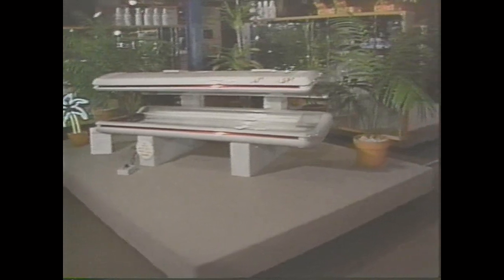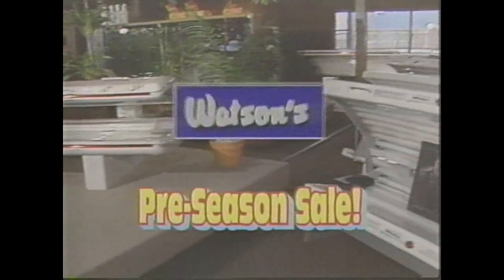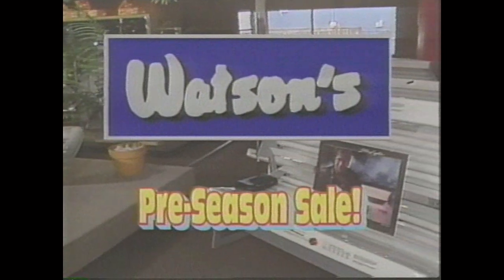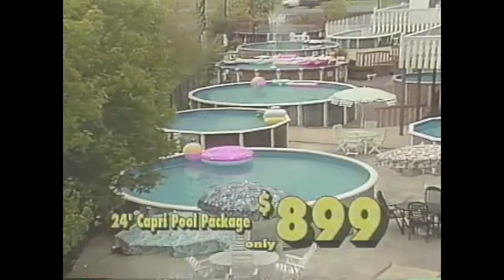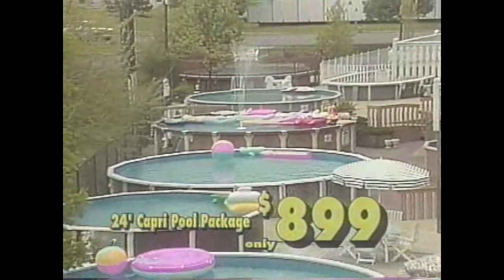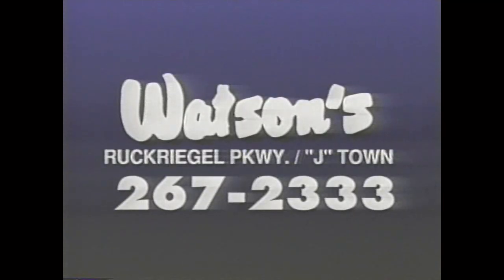1996 Watson's Pool Louisville KY Pre Season Sale Commercial